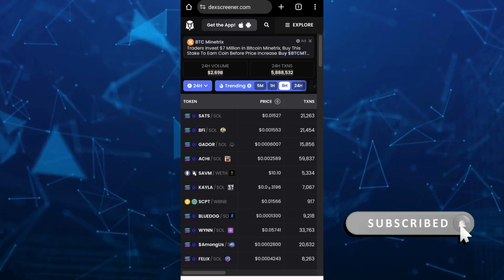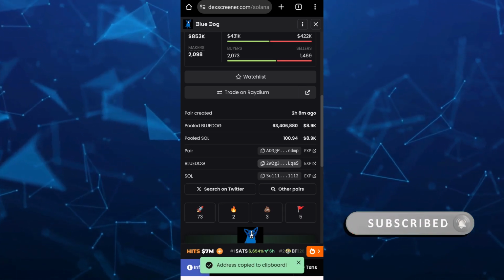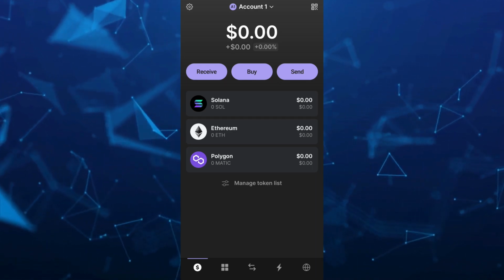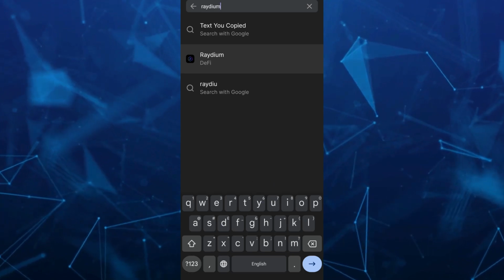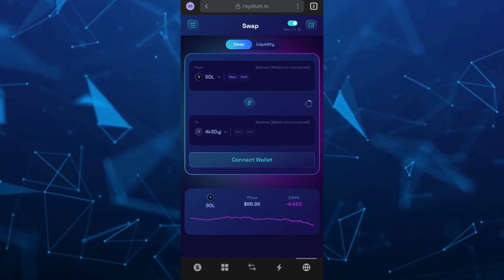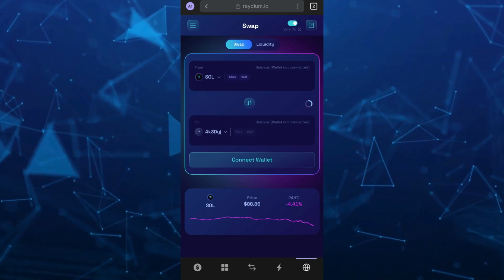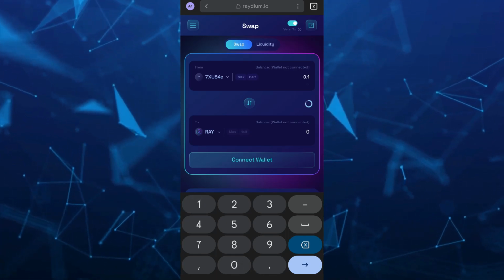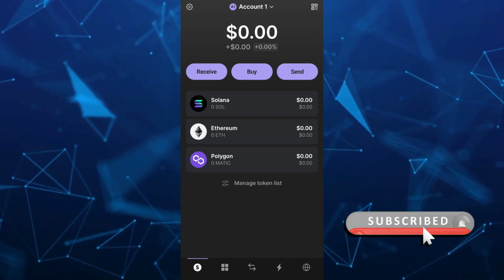How To Buy Meme Coins On SOLANA (2024 Crypto Beginner Tutorial)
How To Buy Meme Coins On SOLANA (2024 Crypto Beginner Tutorial). In this video I'll show you how to buy the best Solana meme coins cryptocurrency.The method is very simple and clearly described in the video and will give you information about Solana meme coin trading and Altcoins. Follow all of the steps & you will know how to buy crypto on Solana network.